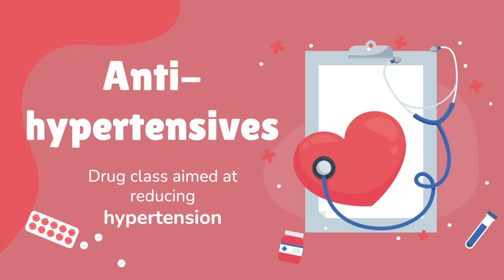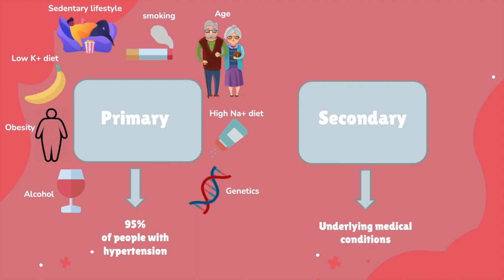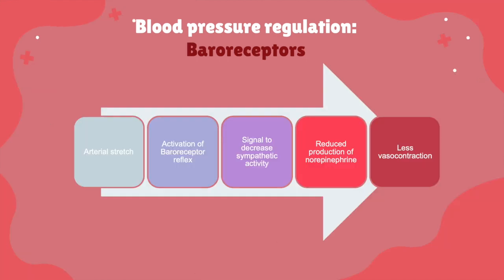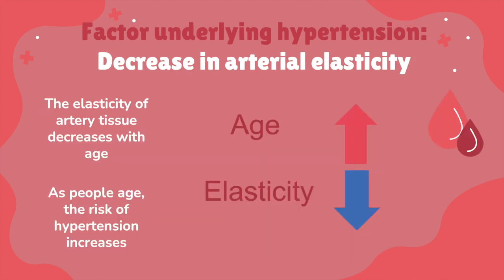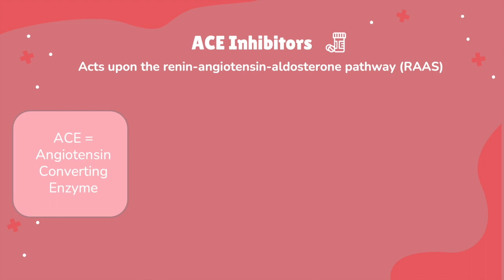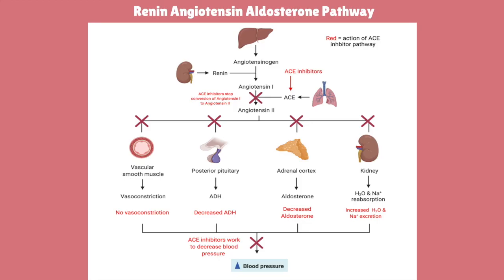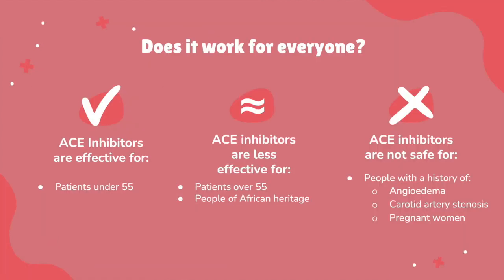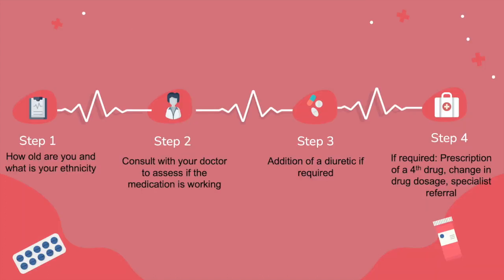Pharmacology Fundamentals: Anti-hypertensives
Anti-hypertensives